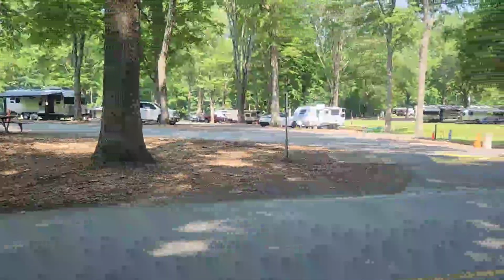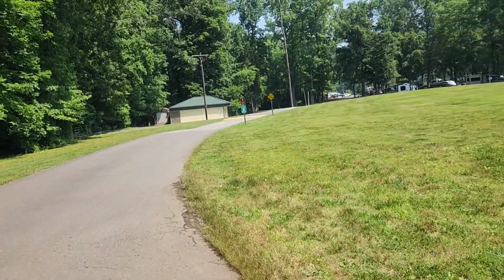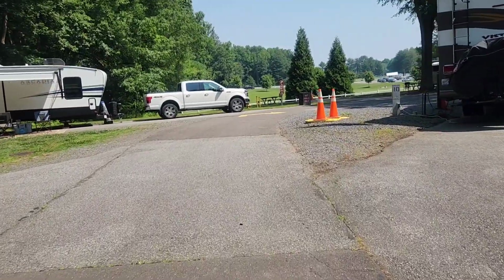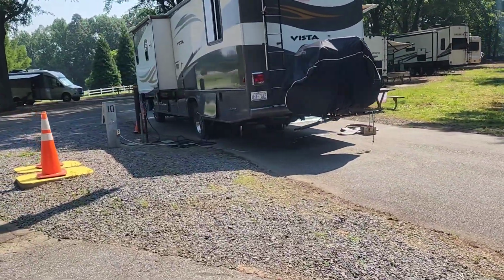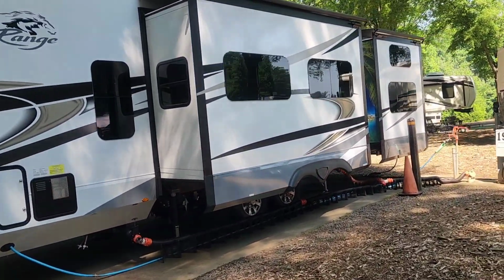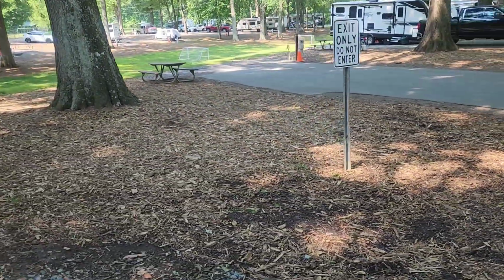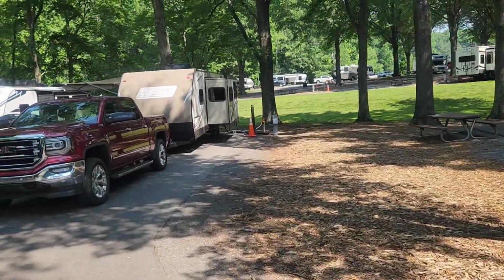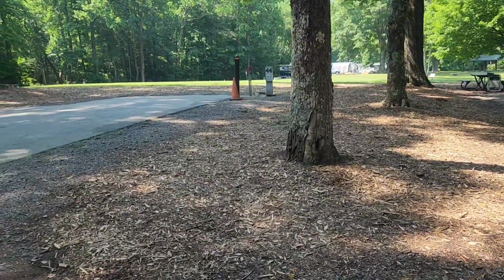Tanglewood Park RV Campground - Clemmons NC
Full walkaround including site details. Just minutes outside of the many things to do at Tanglewood Park